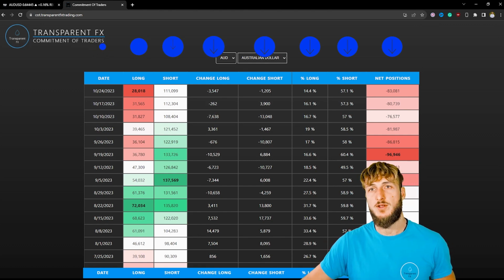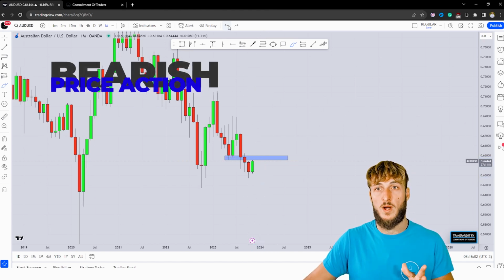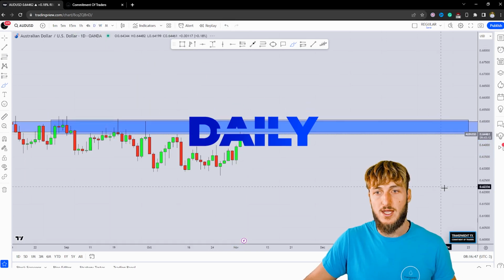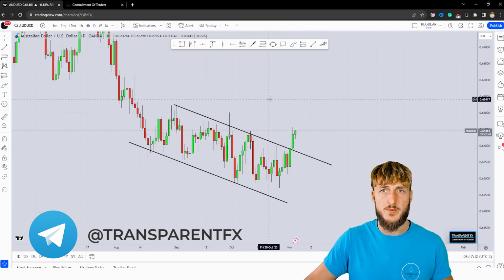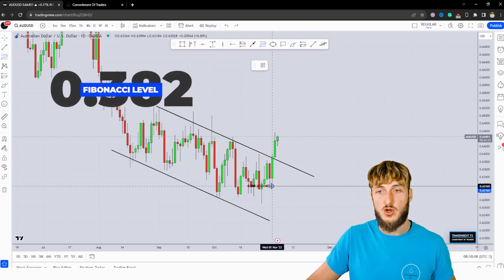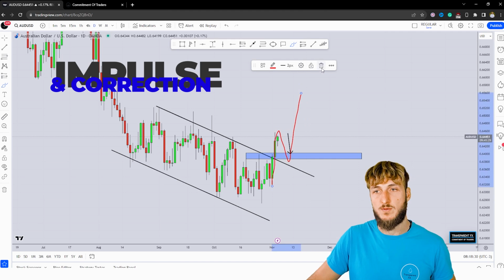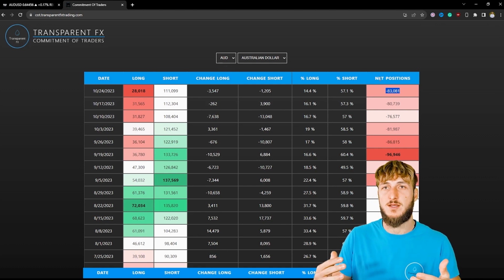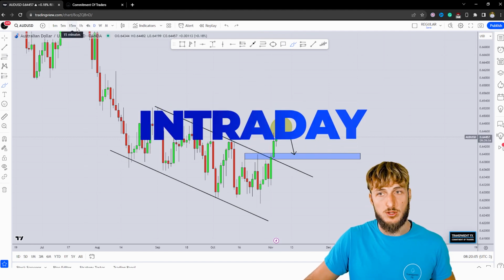AUDUSD Trading Strategy: Technical and Order Flow Analysis !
In this video, I will be sharing my audusd trading strategy by providing my complete technical and order flow analysis so you can watch it to possibly improve your forex trading skillset.